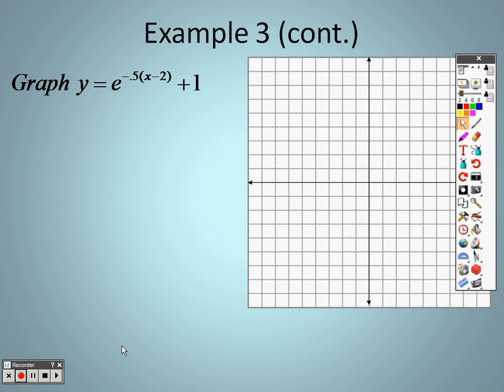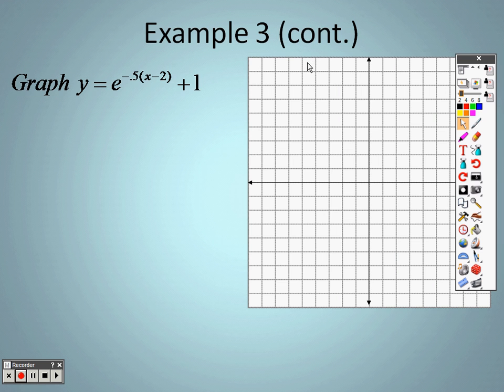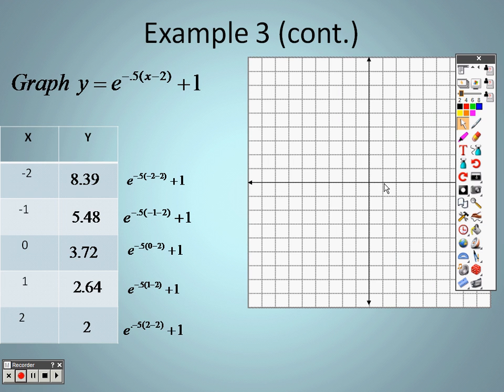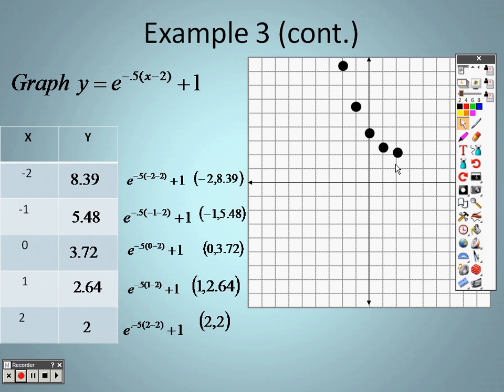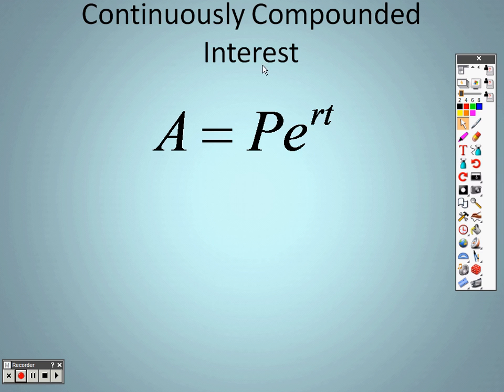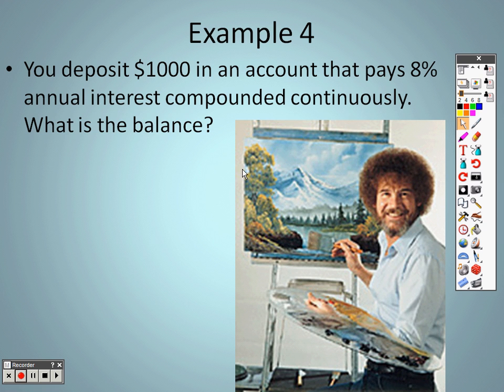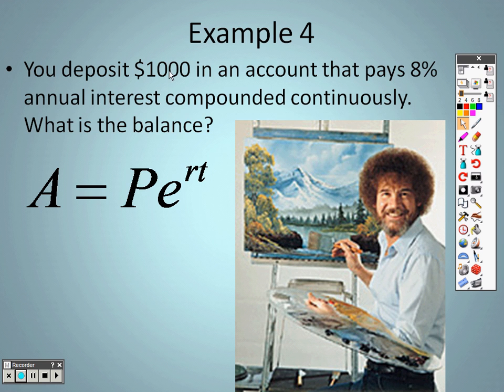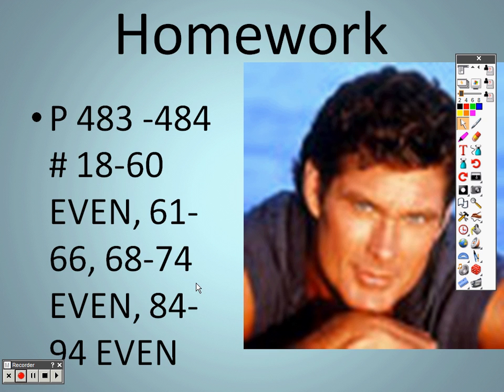Algebra 2 8.3 Lesson Part 2 The Number e